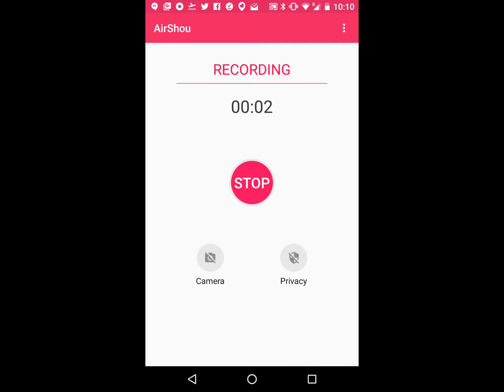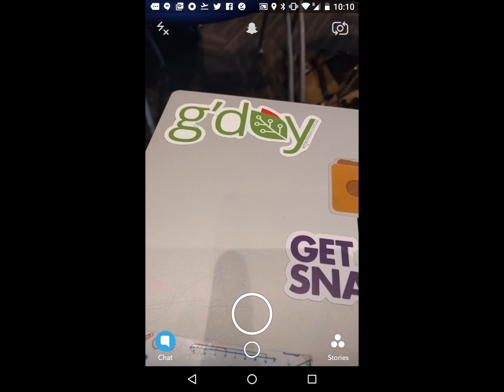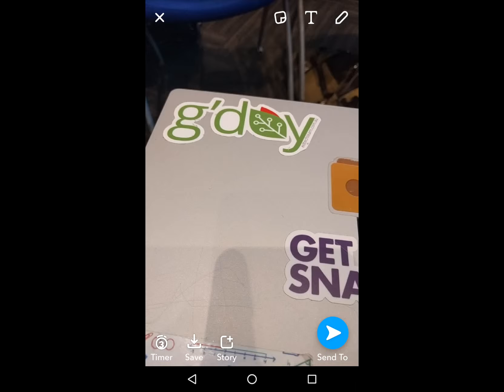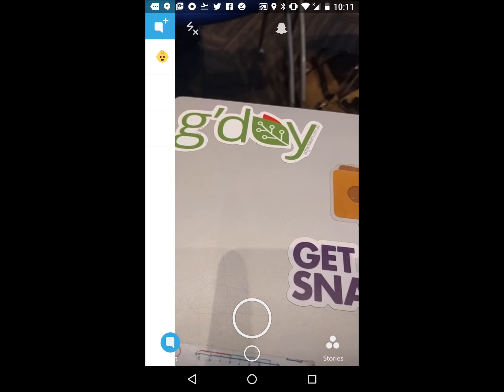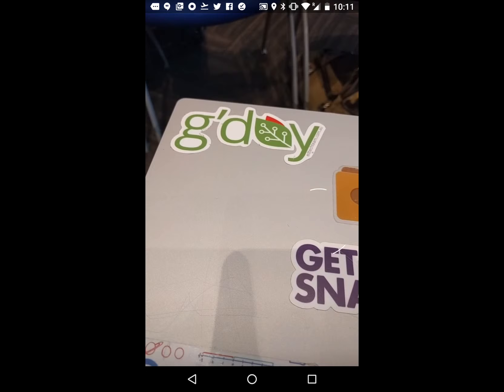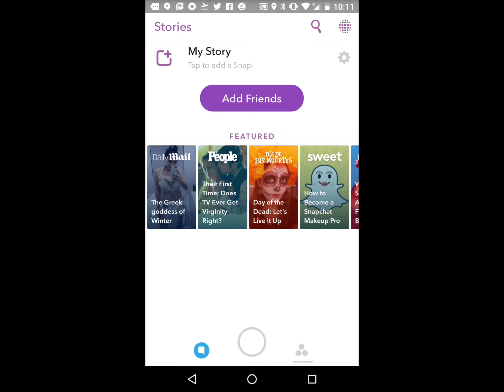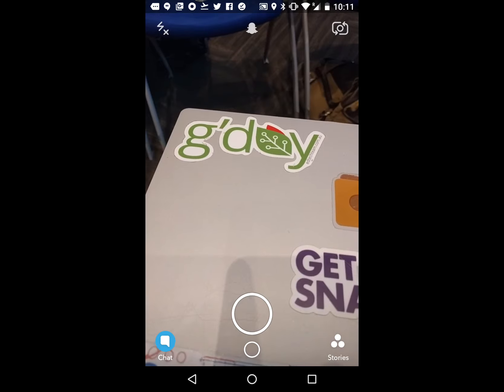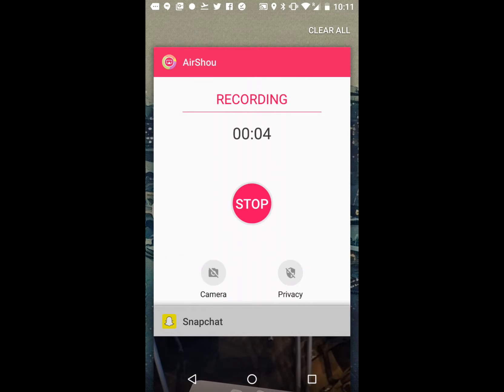How to get started with Snapchat for old(er) person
It showcases the very basics to get started on Snapchat